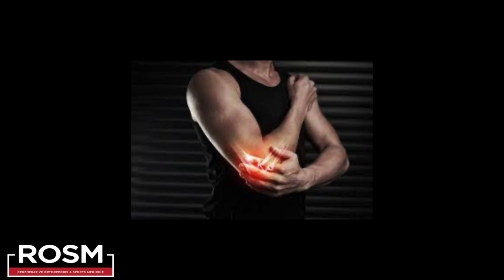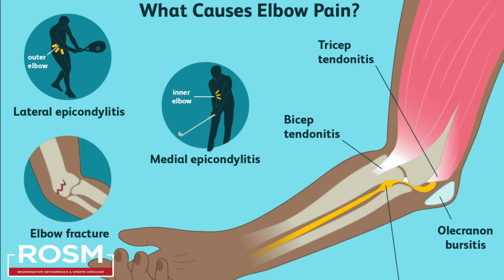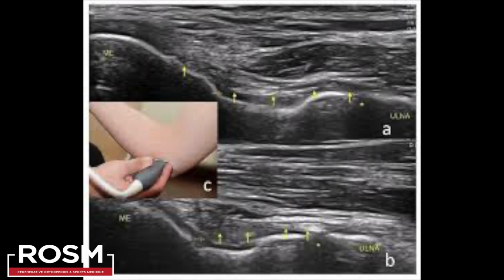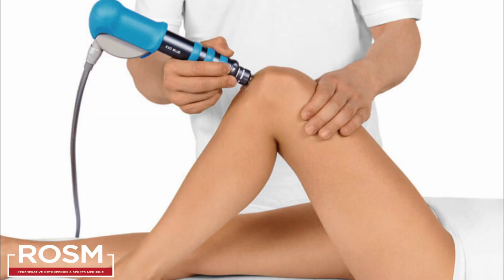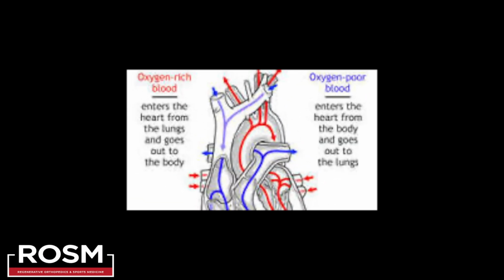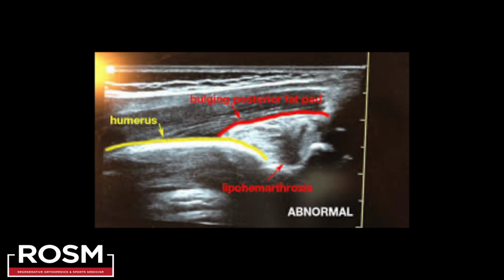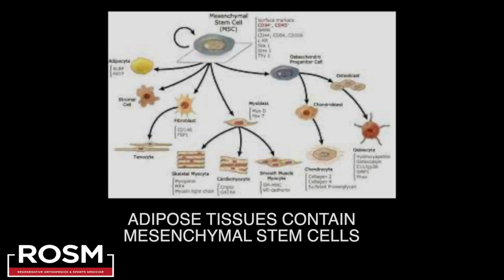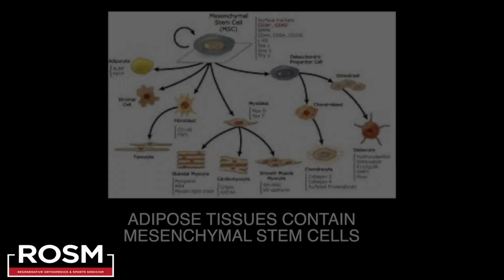Elbow Pain Treatment with Calvin Lee, PA-C | ROSM